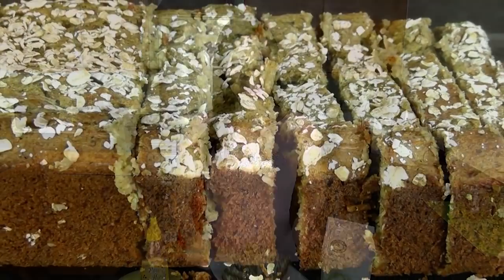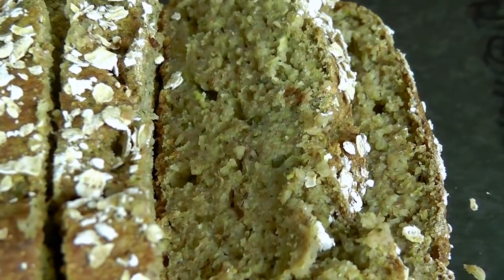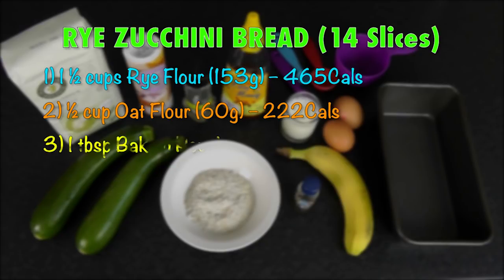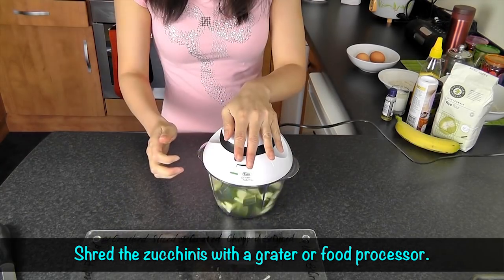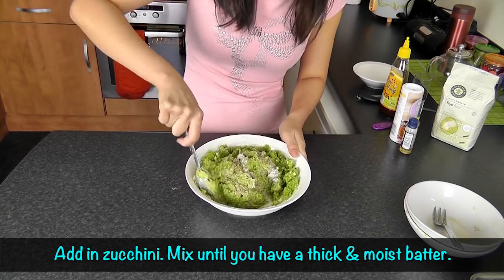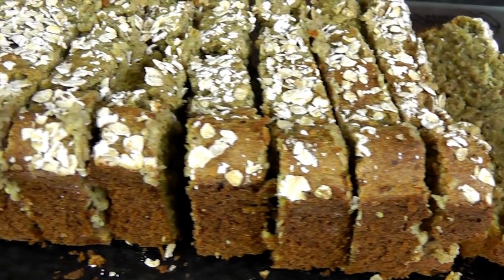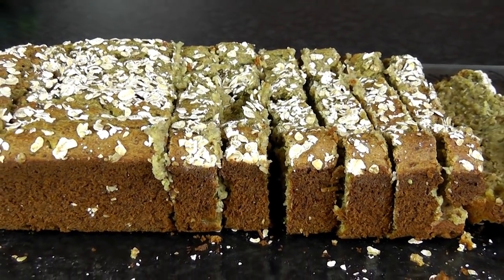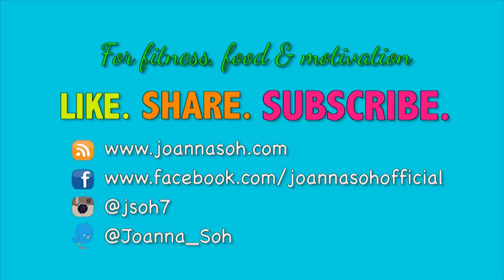Extremely Healthy Zucchini Bread (Weight Loss Recipes)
Please READ this box more info. Hi my lovelies, some of you have requested a video on my healthy bread recipe. April 25th is also known as Zucchini Bread Day, and I would like to share this really healthy Rye Zucchini Bread with you. I'm excited!!

You have to try this recipe out! This bread is so healthy packed full of fibre, which helps to CURB HUNGER. I would recommend 2 slices for breakfast for a healthy weight maintenance or weight loss. This bread keeps me satisfied till lunch!

In every slice, you are getting your vegetable, fruit, complex carbs and protein. Bread doesn't get healthier and more delicious than this. So try this out, make it on "Zucchini Bread Day" this Friday and share your bread picture with me on Instagram or Facebook.

NOTE (This recipe can be adapted for anyone):
- Zucchini is also know as Courgette. In Asia, you may also use Japanese Cucumber, which is very similar to zucchini.

- You may replace the Rye flour to any other flour of your choice: whole-wheat flour, coconut flour etc

- If you are a Vegan, you can replace the eggs with 1/2 cup of dairy-free yoghurt or silken tofu.

- As for the milk, any milk of your choice: dairy milk, almond milk, soya milk, rice milk etc.